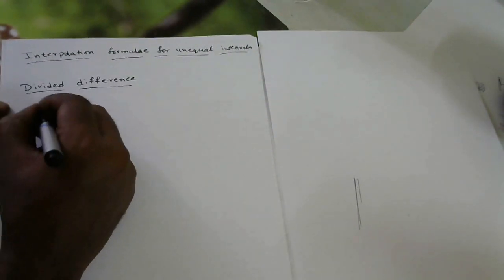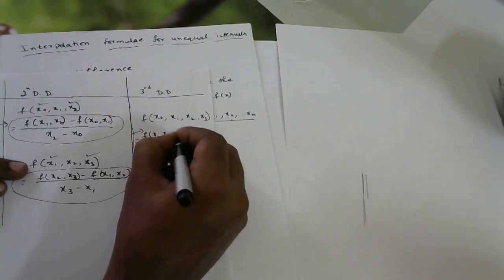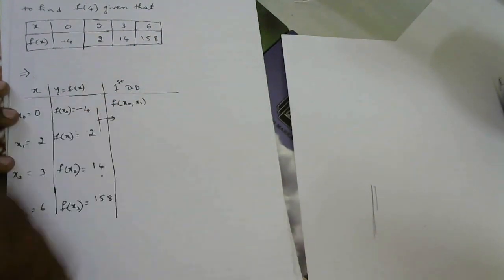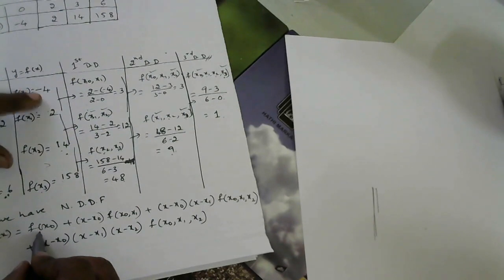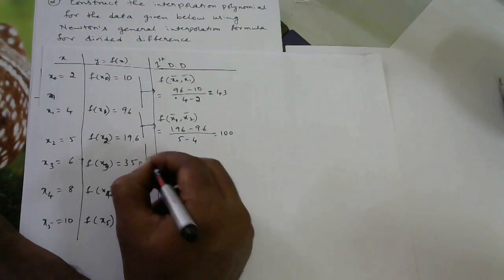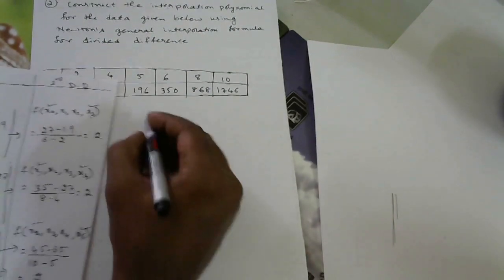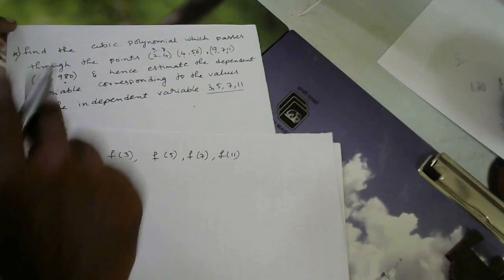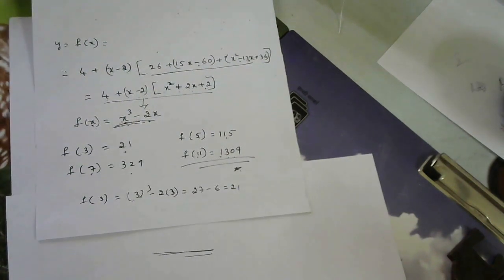Newton's Divided Difference Or Newton's General Interpolation Formula and Problems (Part-5)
Topic: Numerical Methods
Sub-Topic: Newton's Divided Difference Or Newton's General Interpolation Formula and Problems